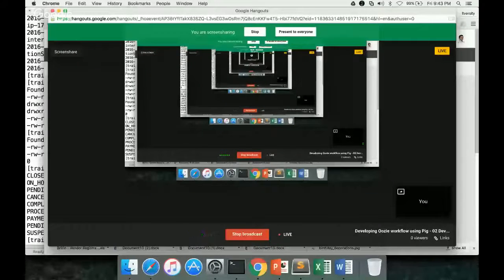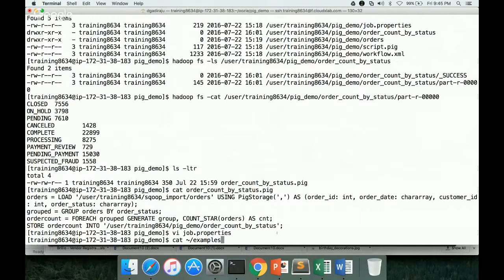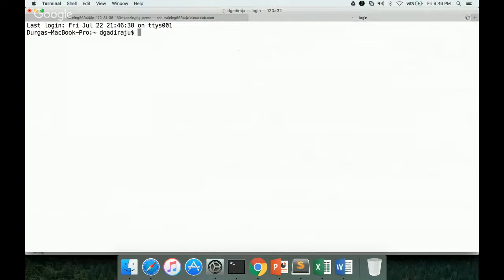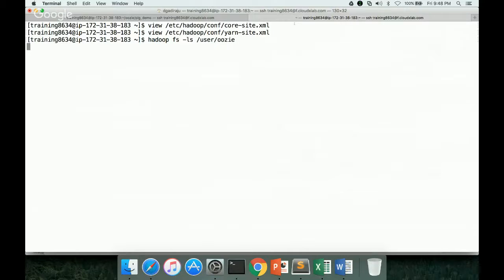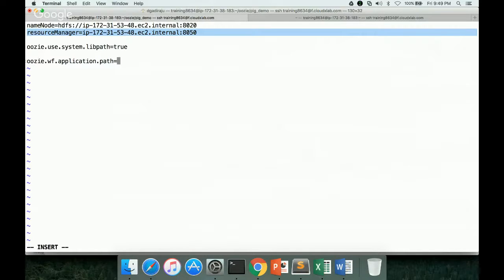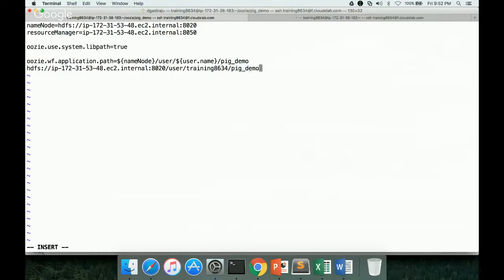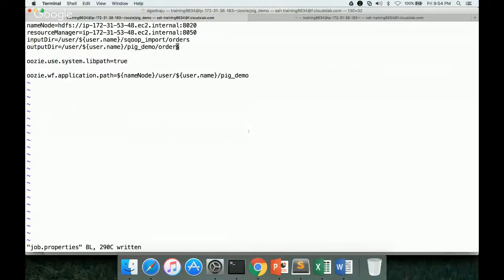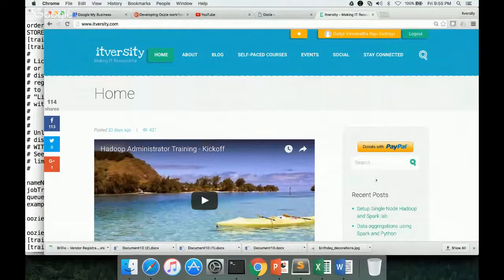Developing Oozie workflow using Pig - 02 Develop job.properties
This is to start developing Oozie workflow for Pig action. As part of this we will define job.properties